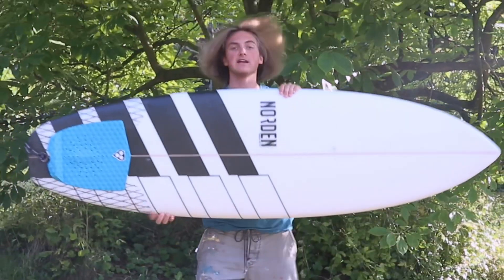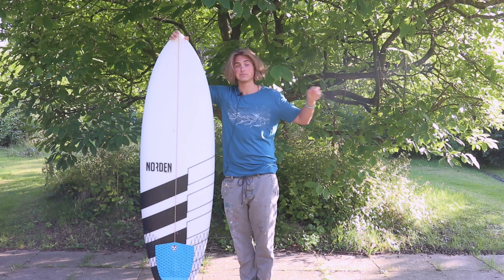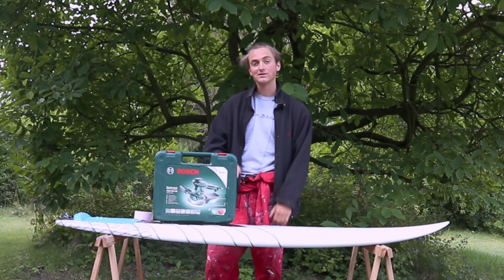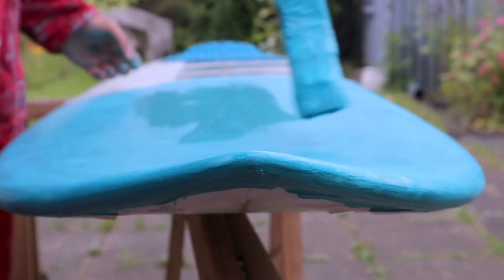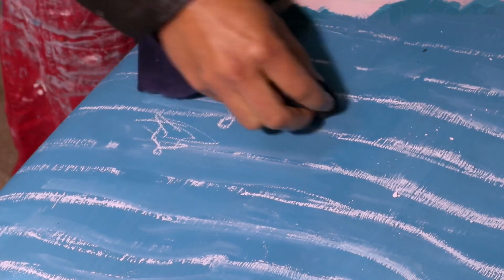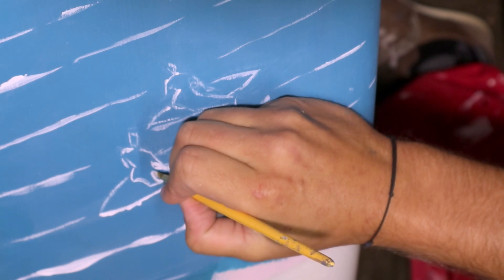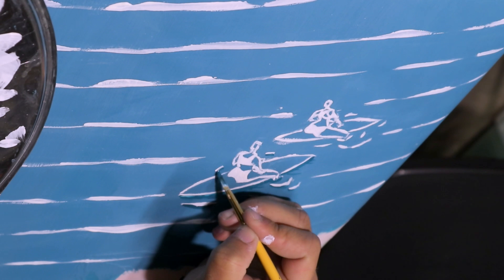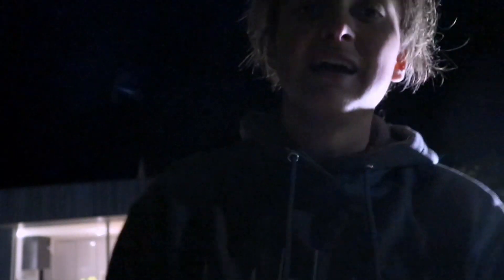I painted a SURFBOARD in a THOUSAND minutes — 1k subscriber special 🎉🎉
🎨 THANK ALL OF YOU GUYS SO MUCH! In this video I celebrate reaching ONE THOUSAND subscribers here in my youtube channel by customising a SURFBOARD!